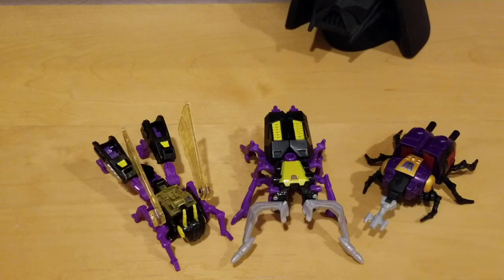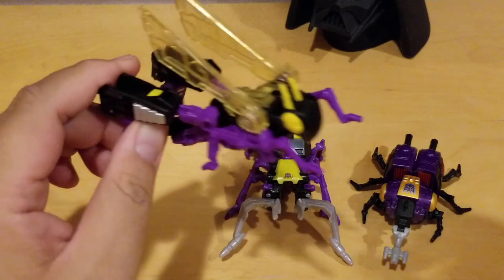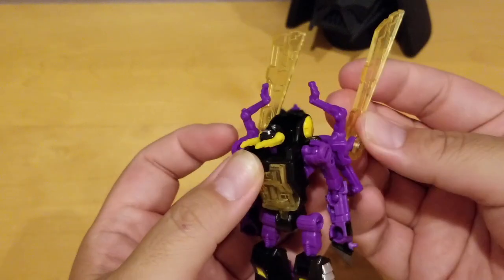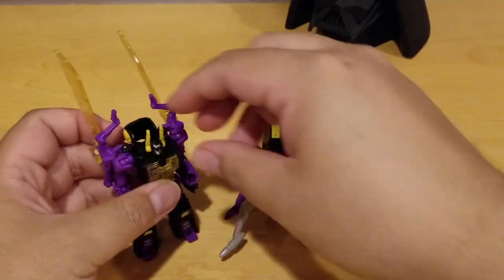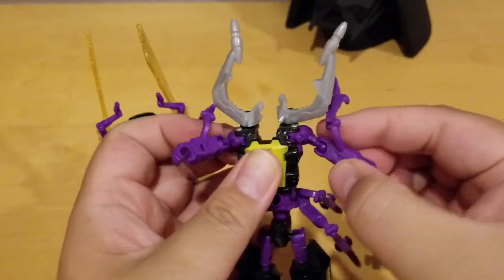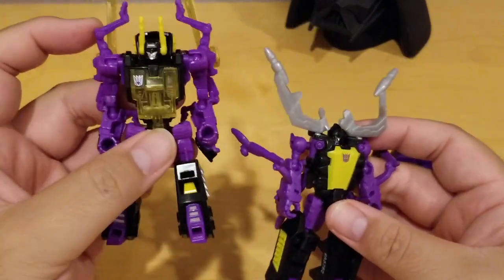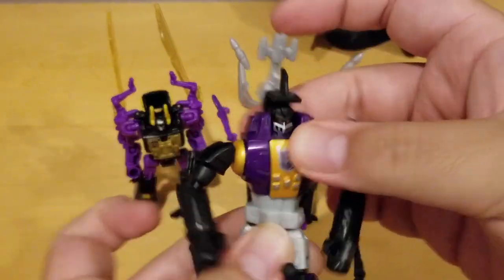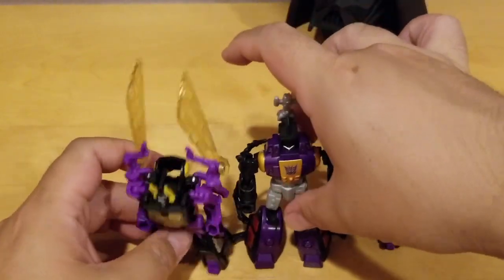Transformers Insecticons: Kickback, Bombshell & Shrapnel 2018 Toy Reviews!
Transformers Insecticons: Kickback, Bombshell & Shrapnel Toy Reviews!